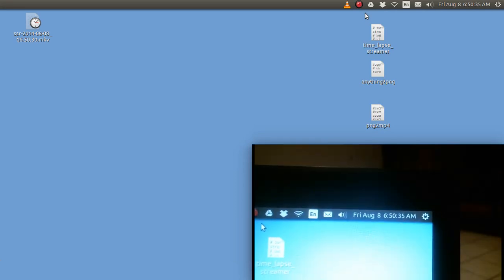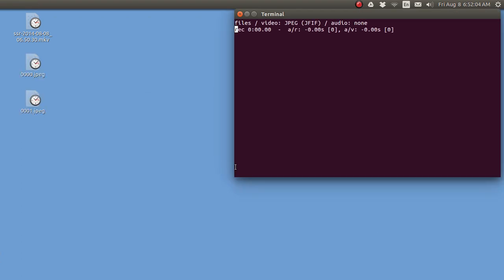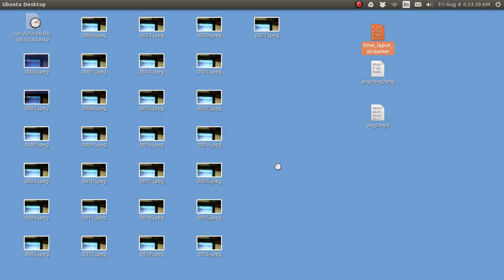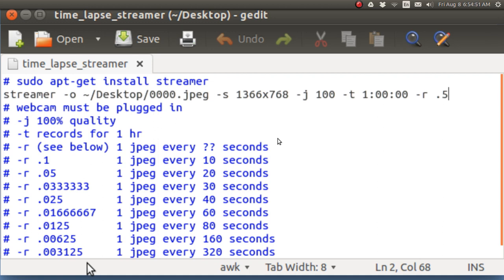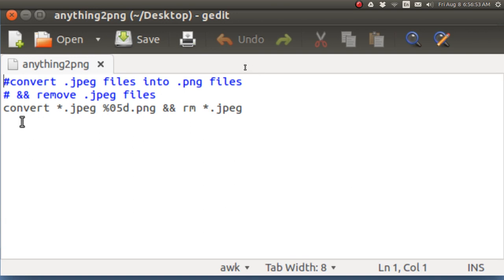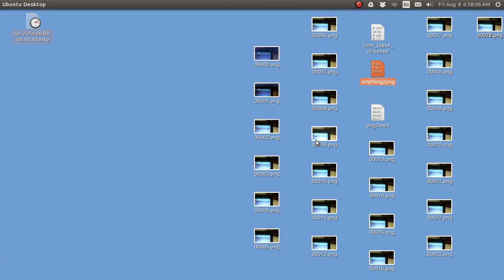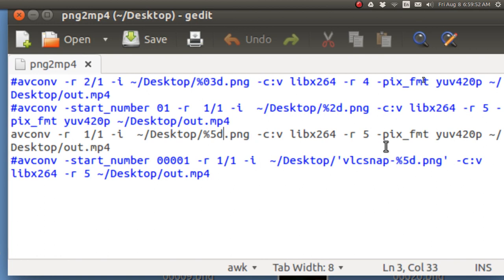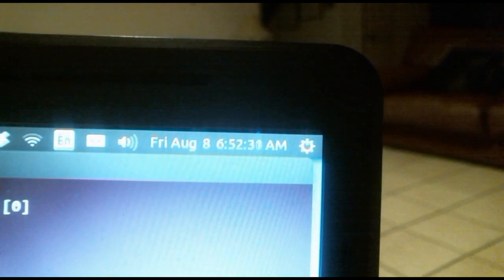Ubuntu Basics time lapse video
A simple method to take time lapse videos using 3 scripts and your webcam. You can set the interval between pictures with the first script. The first script uses a small program called Streamer. The second script convert the JPEGs into PNGs. The third script create an MPV video file out of the individual still pictures. There may be over a hundred possible ways of doing this in Linux and these scripts are only one example.